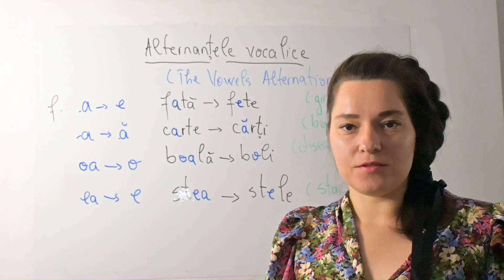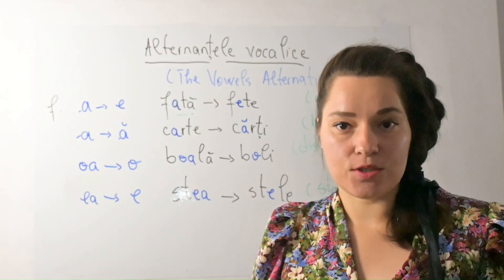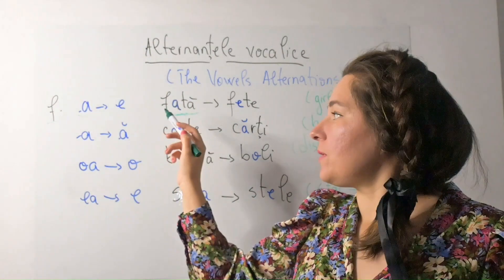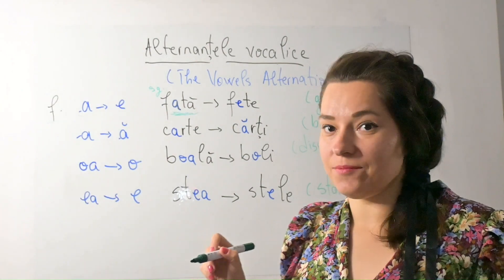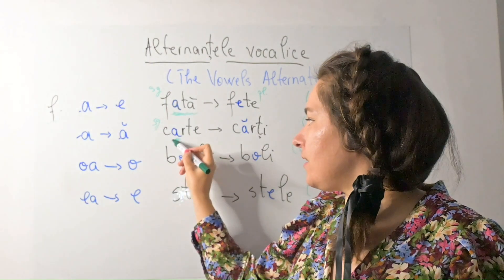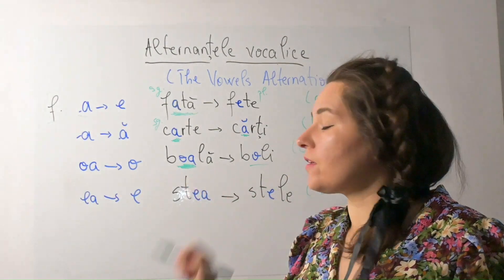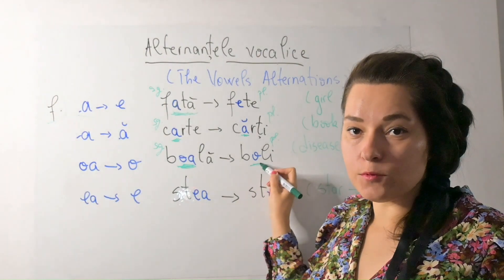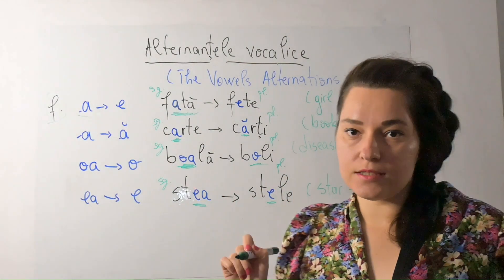Romanian for foreigners: The Vowels alternations: Feminine Nouns A (lesson 16)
Hello, I am Denisa, your Romanian language teacher! I hope you will enjoy the content of this channel and you will want to learn more Romanian!

Join the international community of Romanian foreigners students, on the Facebook group: Foreigners learn Romanian.

Start learning Romanian now!